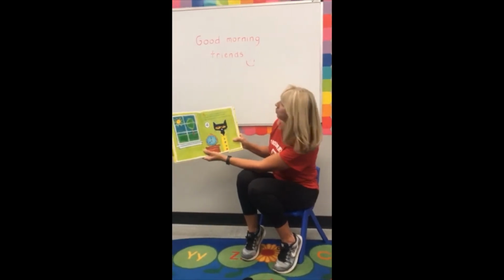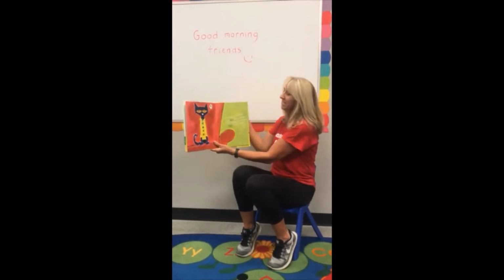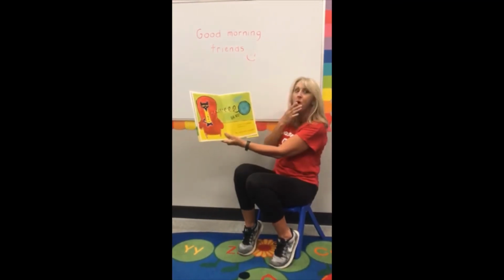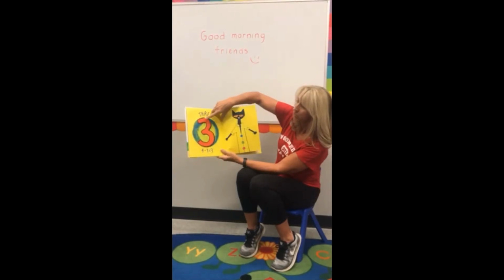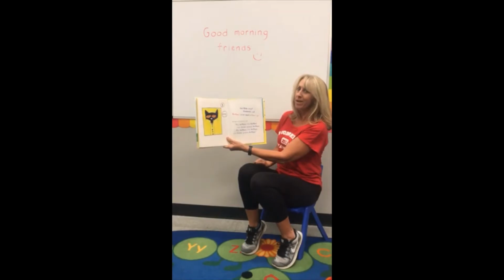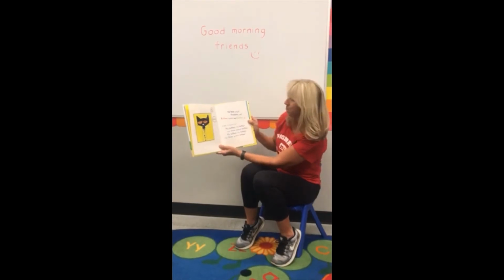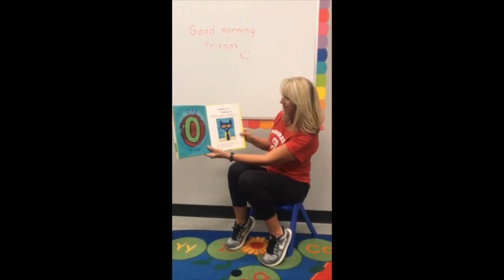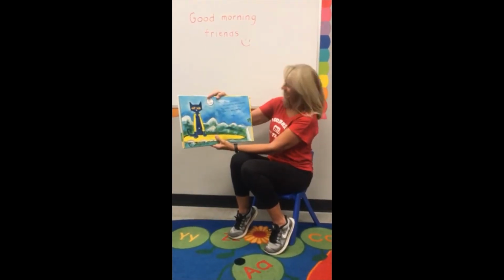Ms. Maxwell reads Pete the Cat and His Four Groovy Buttons By Eric Litwin Illustrated by James Dean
Ms. Maxwell reads
Pete the Cat
and His Four Groovy Buttons
By Eric Litwin
Illustrated by James Dean